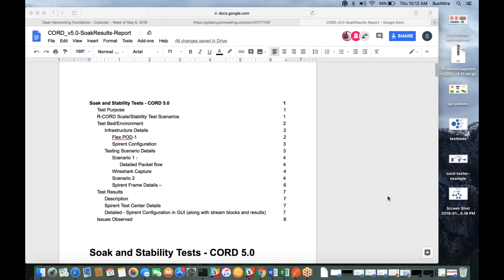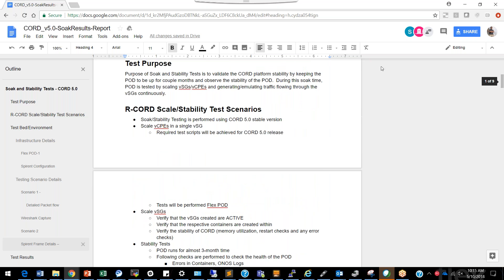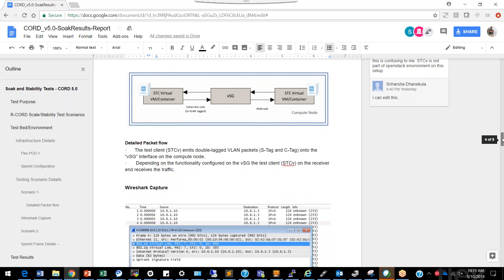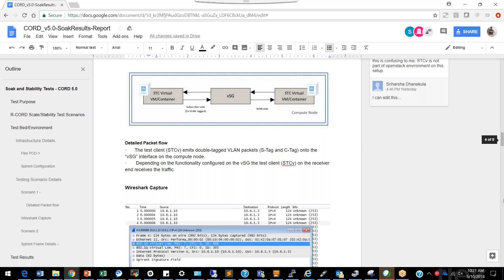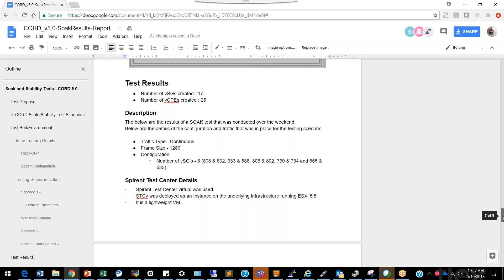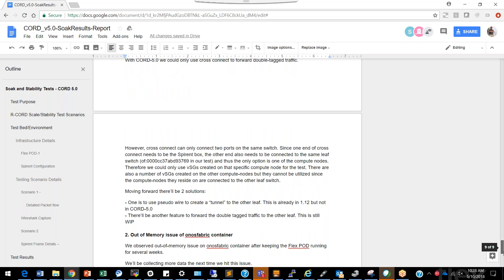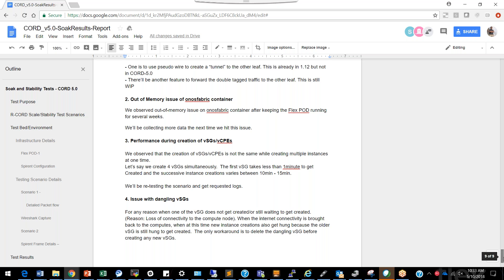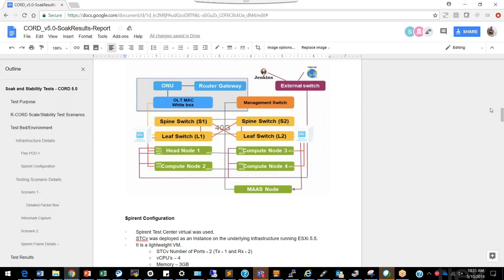CORD QACall May10 2018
CORD QA Call May 10th, 2018